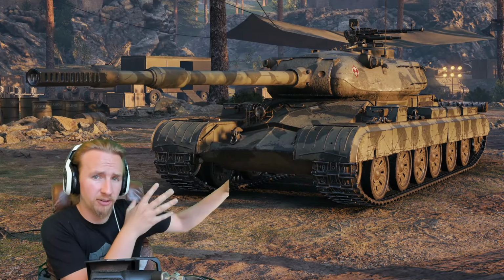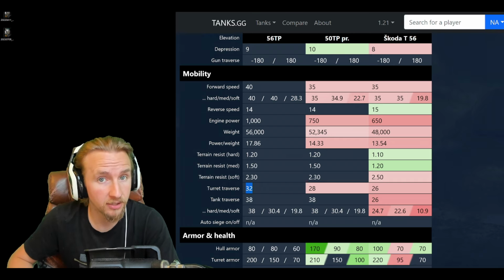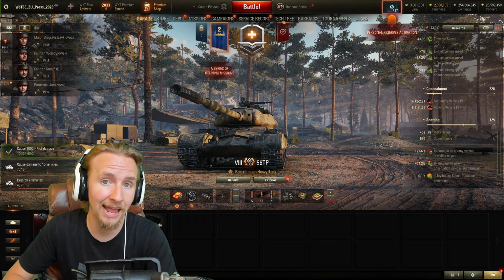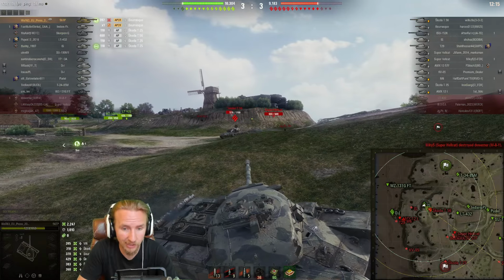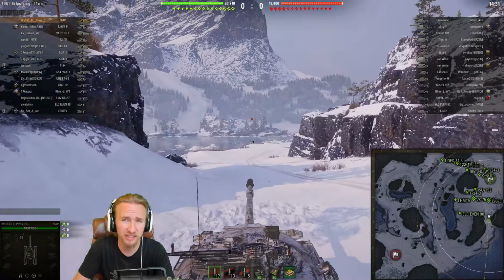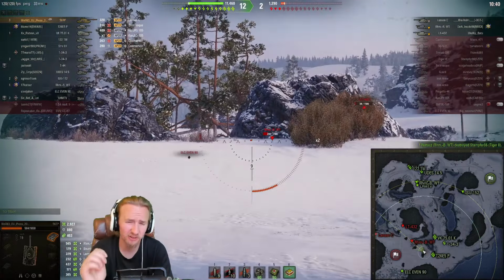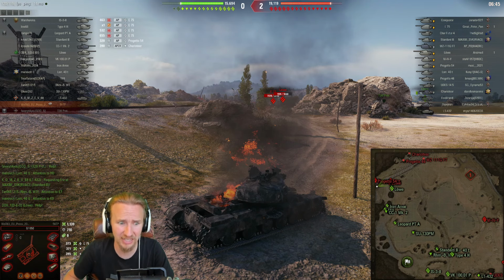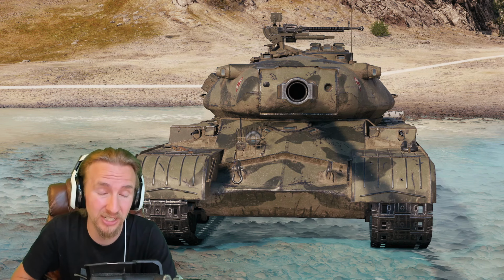56TP - Tank Review - World of Tanks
The 56TP is a new tier 8 premium Polish heavy in World of Tanks that blurs the lines between heavy and medium - but is it any good?

Chapters:
0:00 The 56TP Tank Review
0:33 The Stats
6:43 Crew Skills
7:34 Equipment
8:08 Field Mods
8:38 Game 1
14:30 Game 2
19:40 Game 3
23:54 How to get it?
24:25 Worth it?
24:44 Conclusion